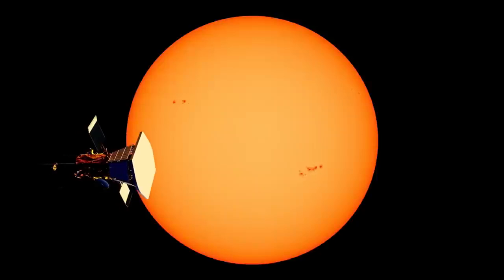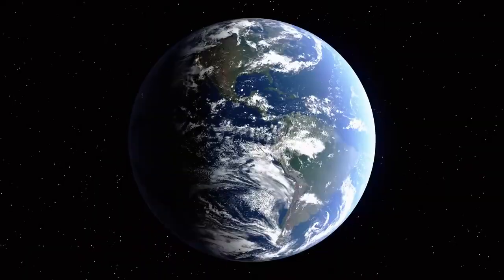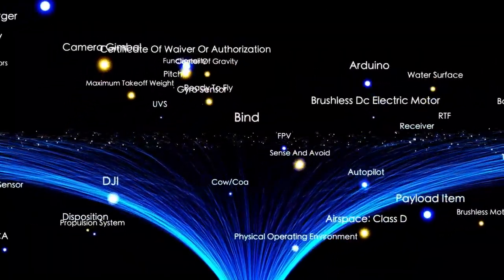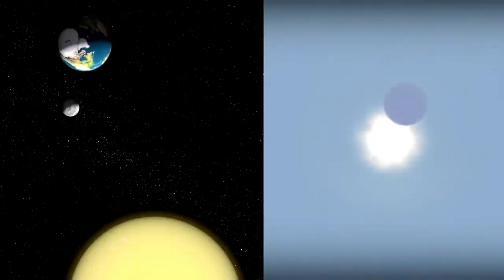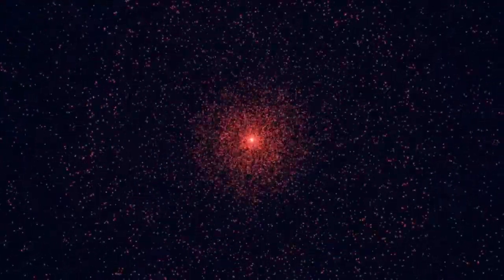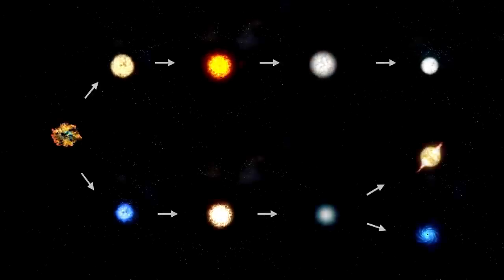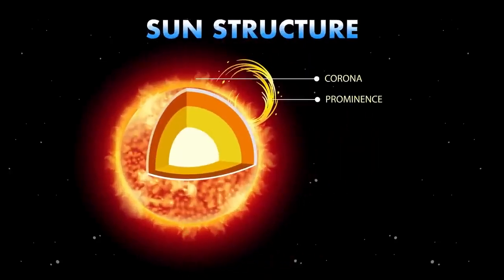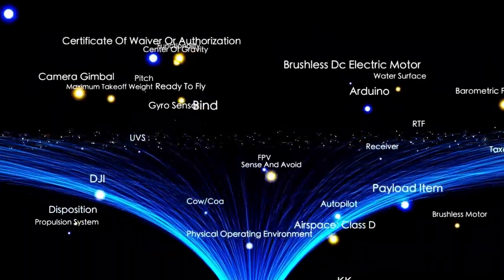Why The Night Sky Is About to Change Forever With Betelgeuse Supernova